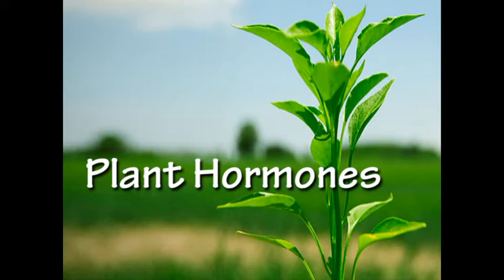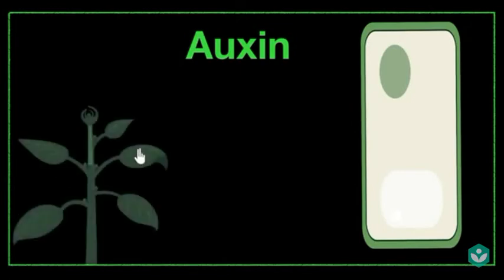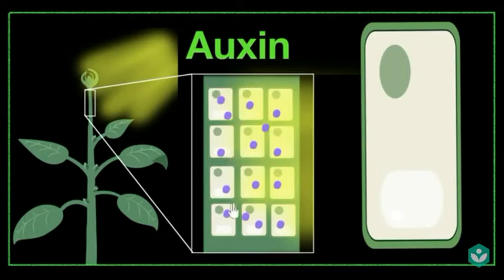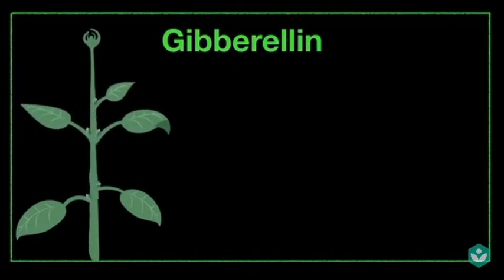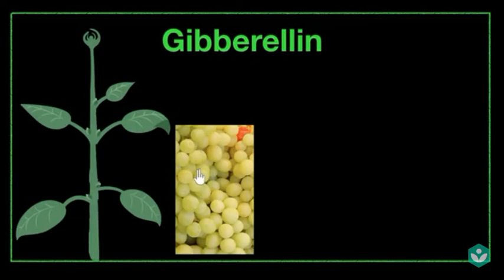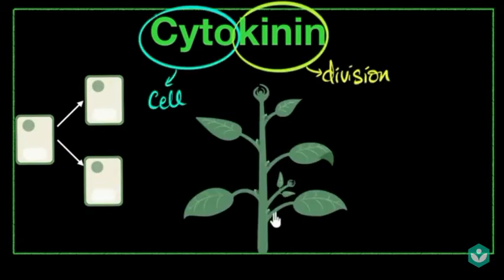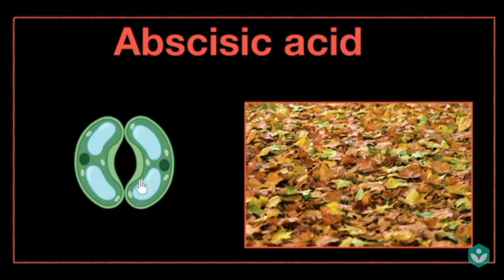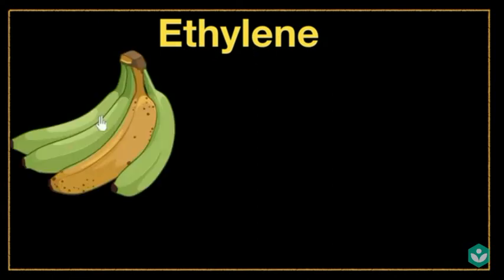CLASS X BIOLOGY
Control and coordination - Plant hormones